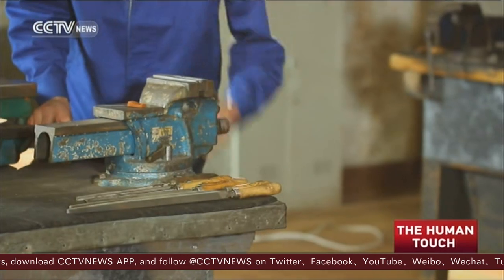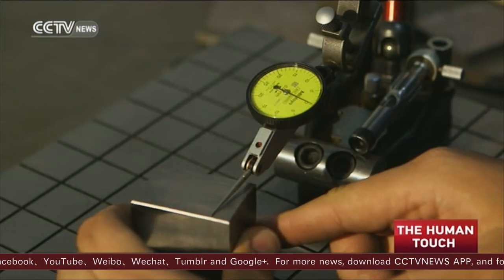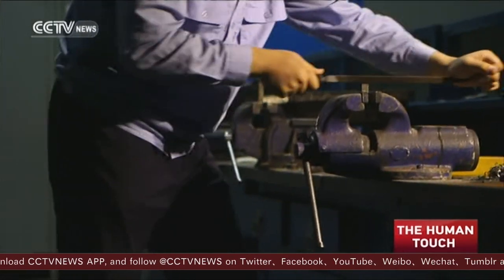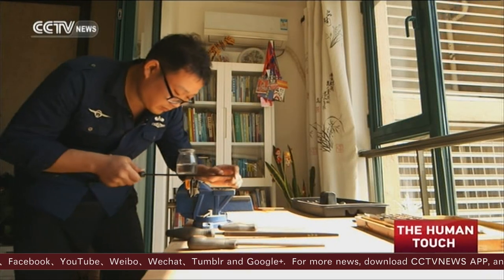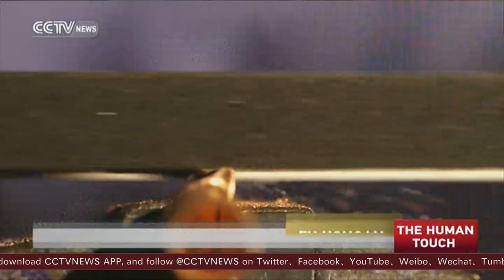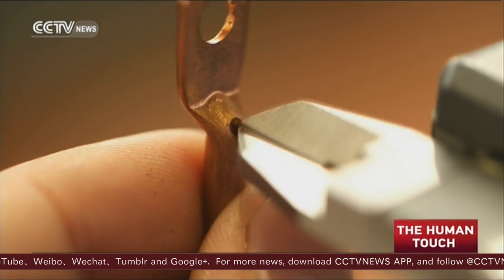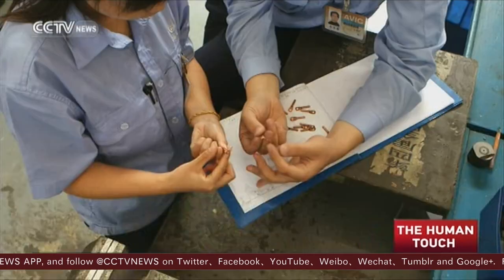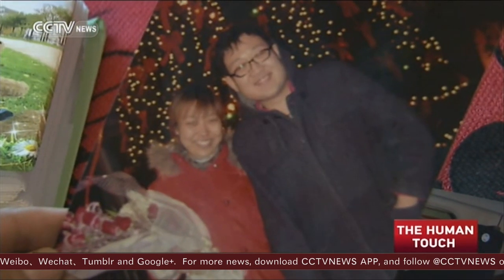Craftsman of the Nation: Aircraft component master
The J-15 fighter jet wowed crowds when it flew over Tian’anmen Square at the grand parade commemorating the end of World War Two in September. In this modern age, though many of the aircraft’s components can be produced automatically, some parts still need to be made by hand due to the low demand in numbers and the high need for precision. In today’s report in our Craftsmen of the Nation series, we get to know a special J-15 mechanic.